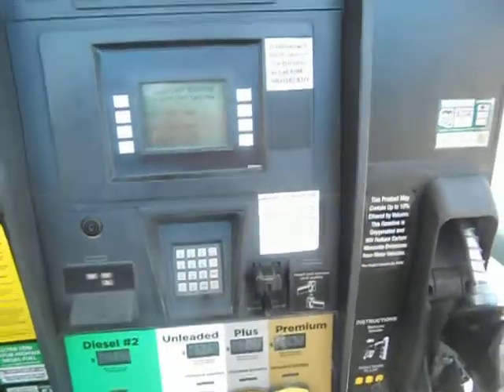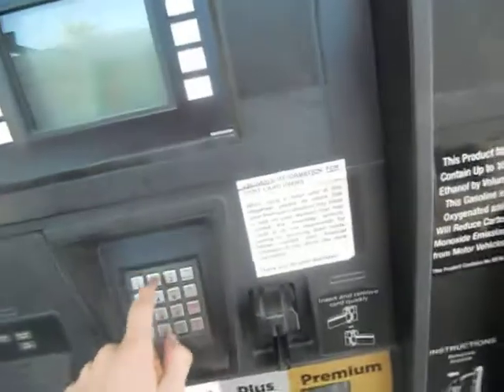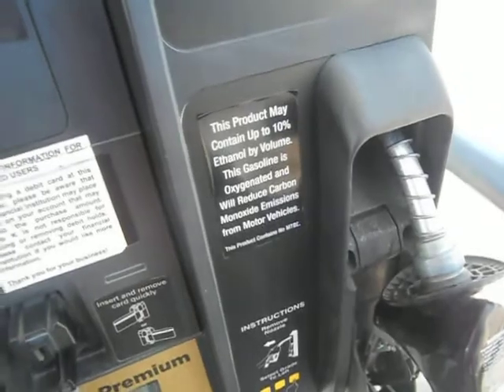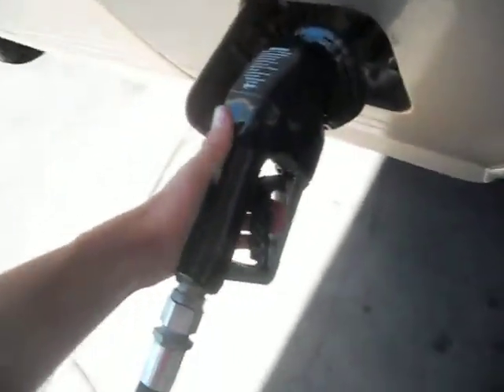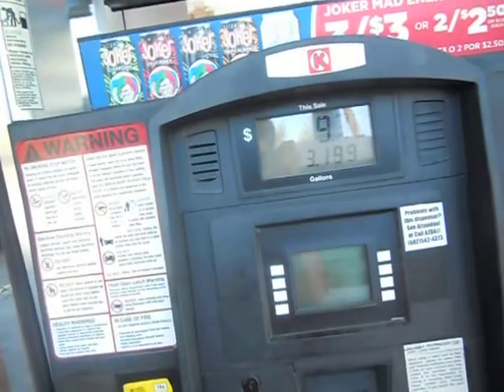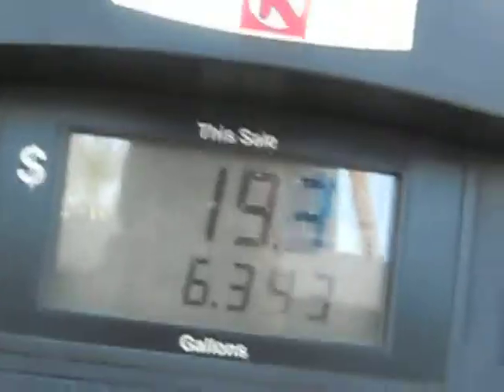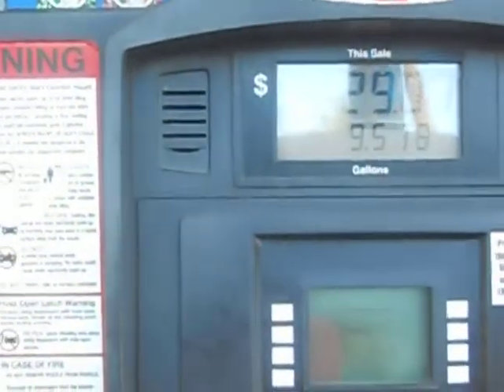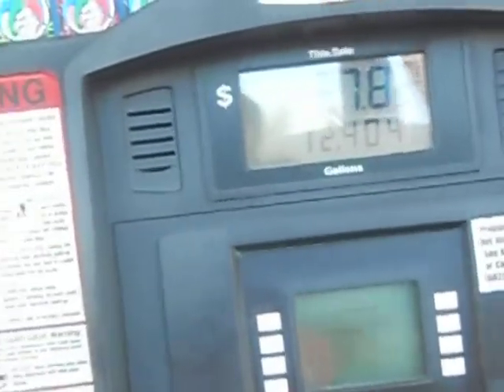Putting Gas in my Pickup Truck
I put gas in my 1993 Ford F-150 pickup truck that has a 5 speed manual transmission. This is at the Circle K in downtown Chandler Arizona. The truck actually has two tanks which can be switched between using a switch to the left of the steering wheel by the headlight control on the dashboard. You can check out my 3 videos where I do a tour of my truck on my channel.